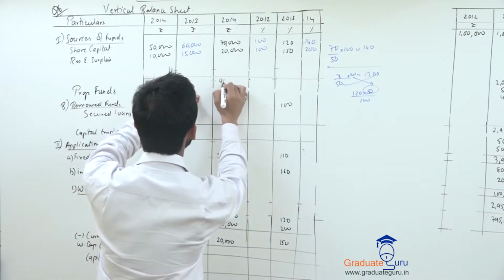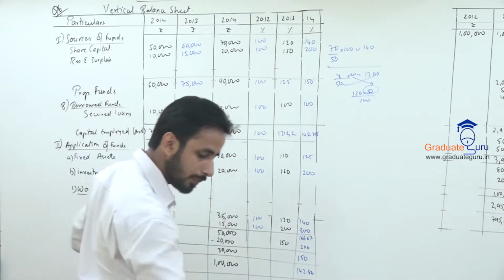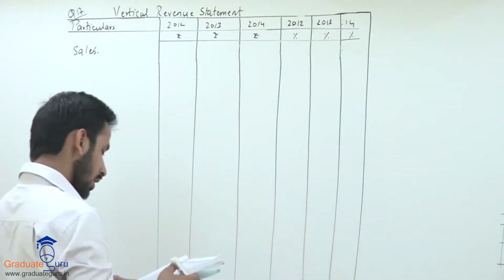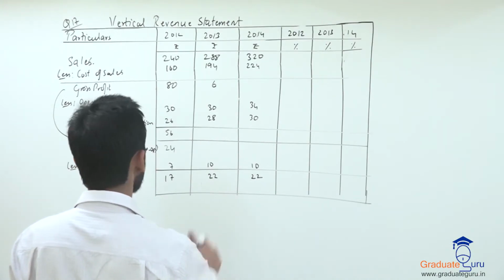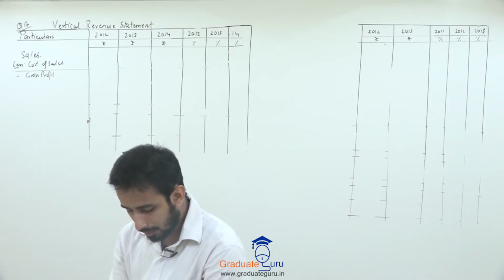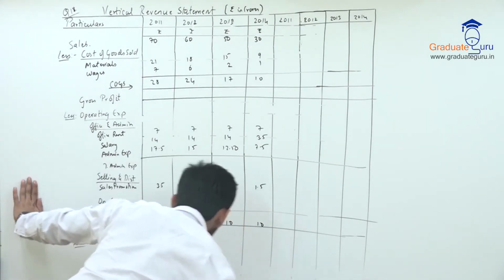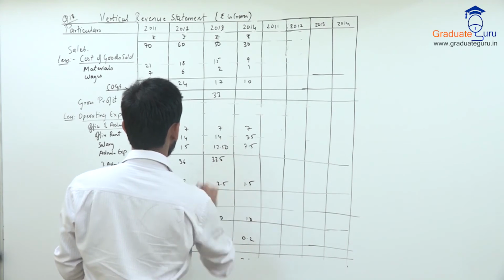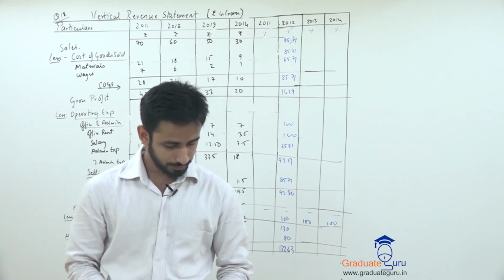TYBCOM - Management Accounts - Analysis and Interpretation of Financial Statements - Part K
Prof. Burhanuddin, continues with previous sum and solve new sum with format of vertical revenue statement